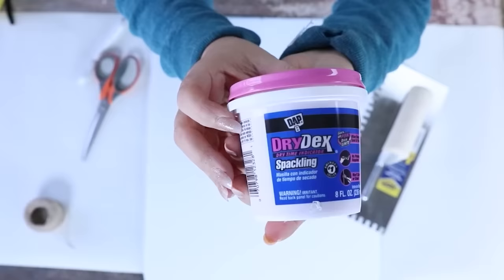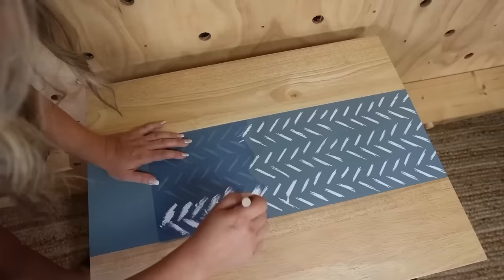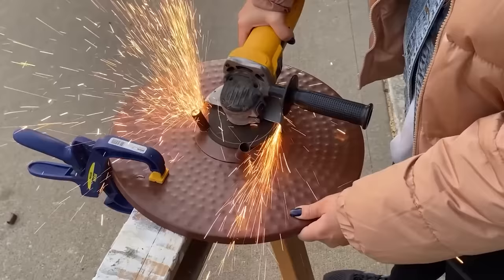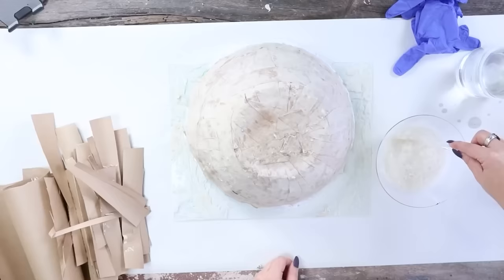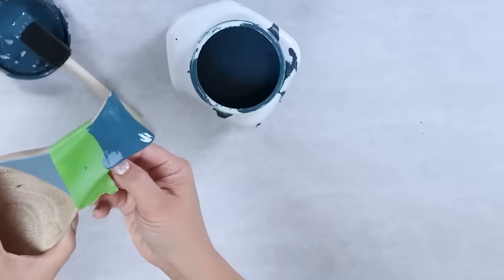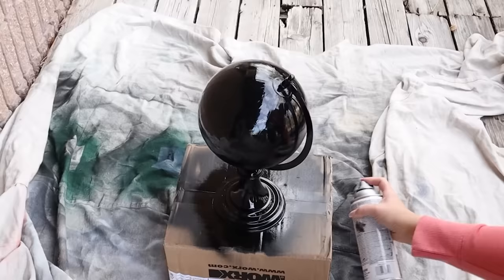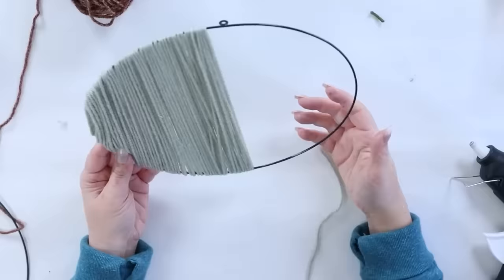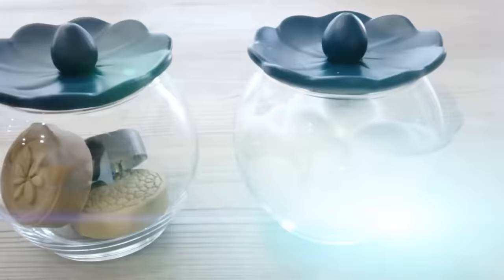40 High-End Home Decor Ideas You Can DIY Today!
In this video, we'll take you step-by-step through a variety of DIY projects, from creating beautiful wall art to repurposing old items in unexpected ways. Our goal is to inspire you to get creative and have fun while giving your home a fresh new look.

Spray Paint Turn Table
My Scissors
Jute Twine
Half Circle Beads
Hexagon Beads
My Drill
Drill Bits
Dewalt Drill Bits
Foam Brushes

WRITE ME!